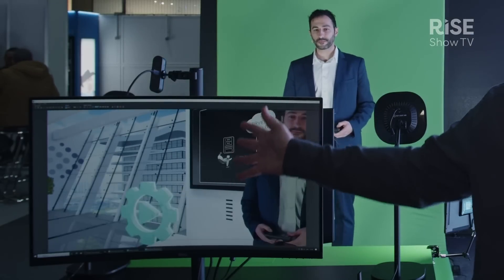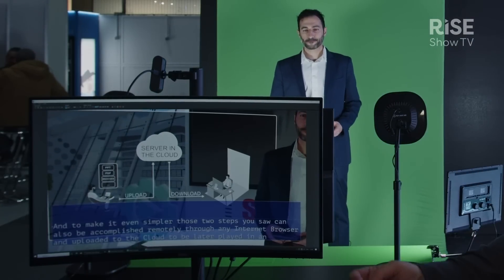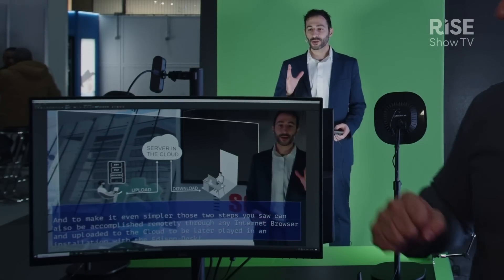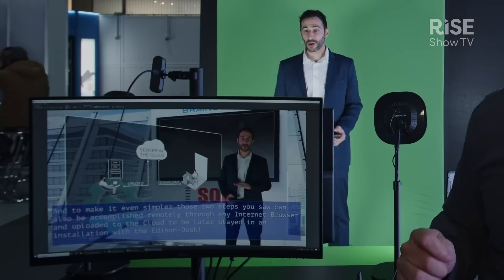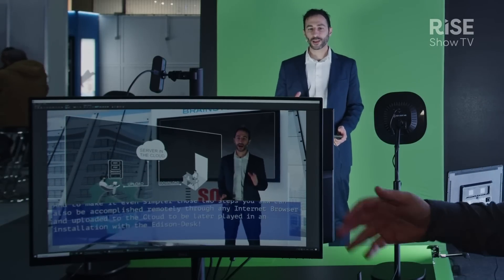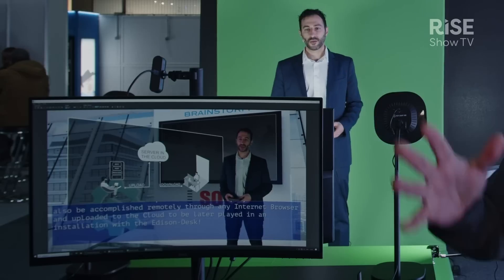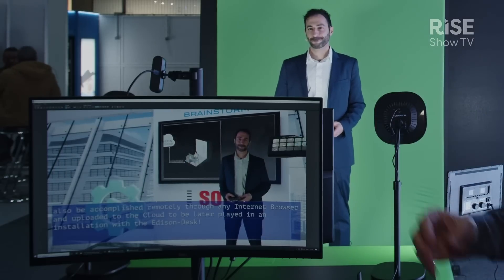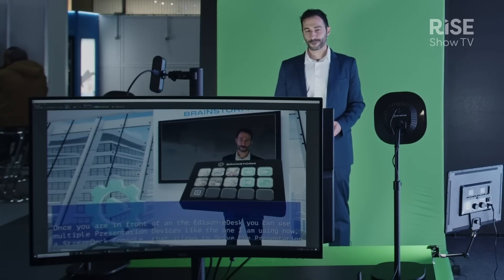ISE 2023 | Brainstorm product showcase | Virtual Reality Projectors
Brainstorm’s Miguel Churruca demonstrates Edison PRO, bringing a cutting-edge immersive experience to presentations with virtual reality backgrounds.